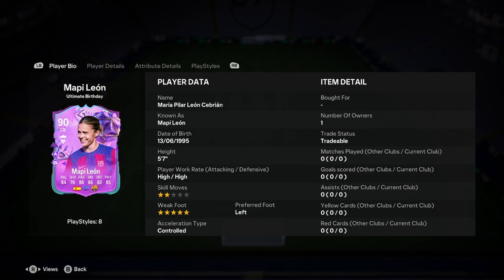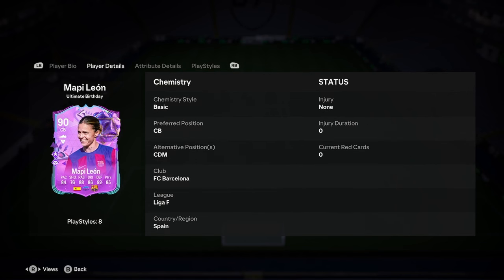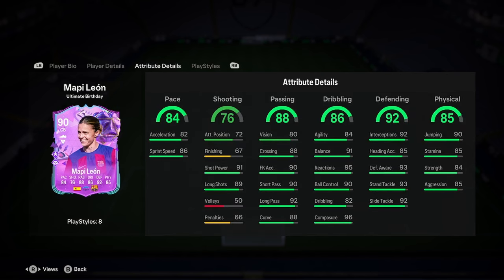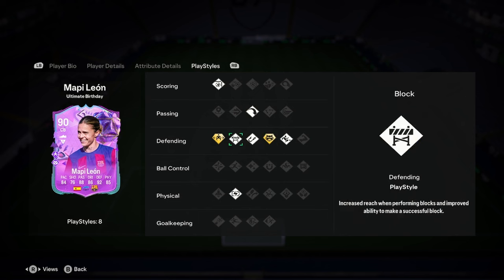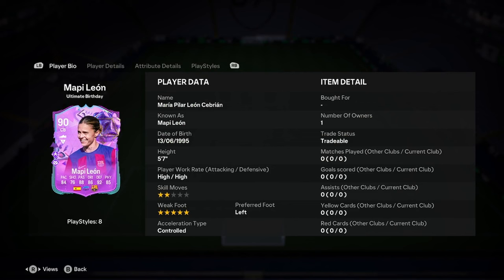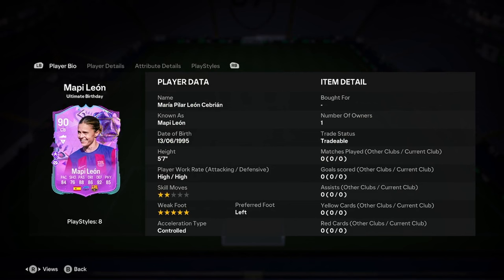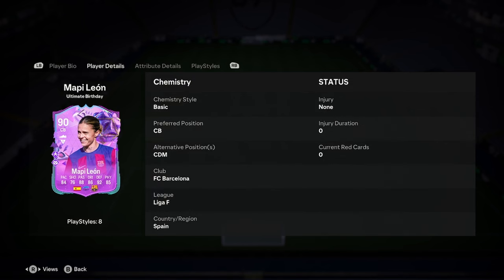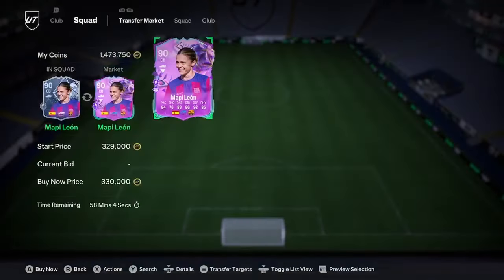90 Mapi Leon Ultimate Birthday Player Anaylsis!! || EA FC 24 Ultimate Team